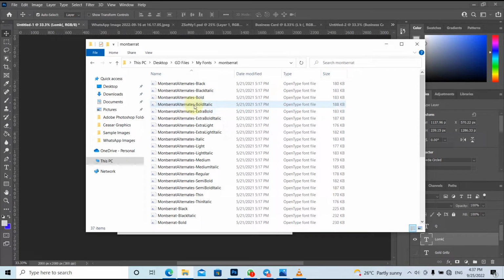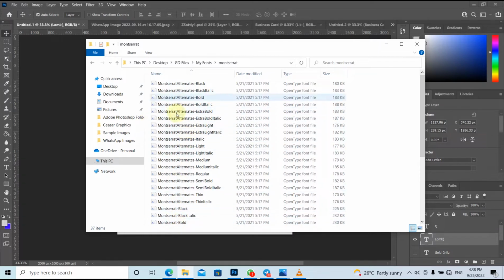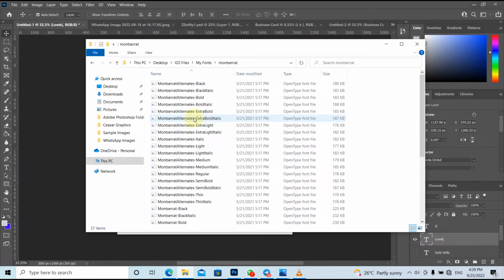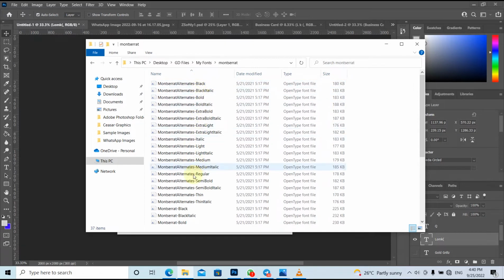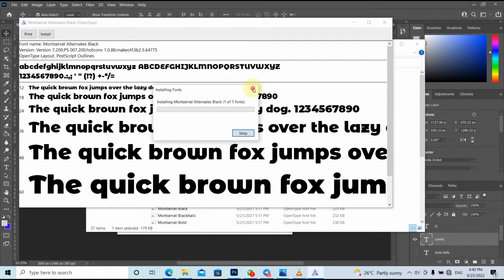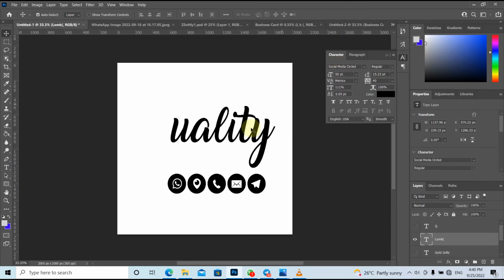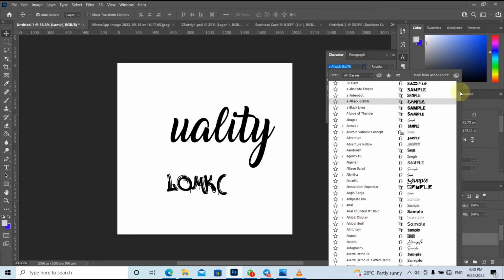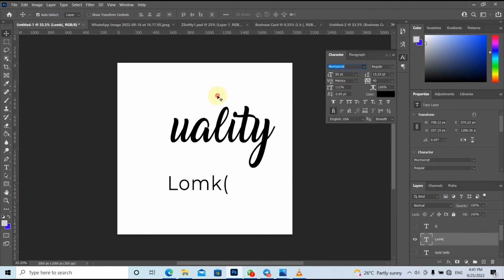How to Install Fonts on any PC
Graphics designing
Video editing
Computer repairs
Consultation services
Training

Weptechhub.com